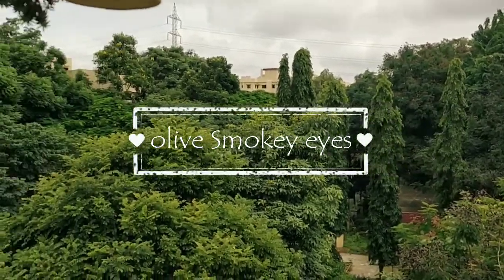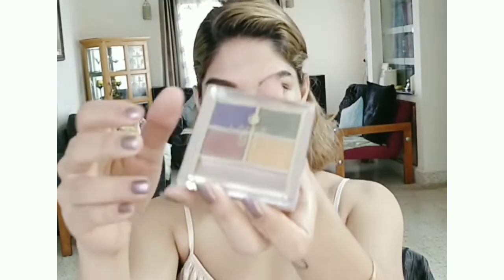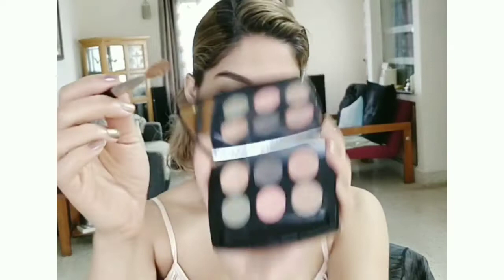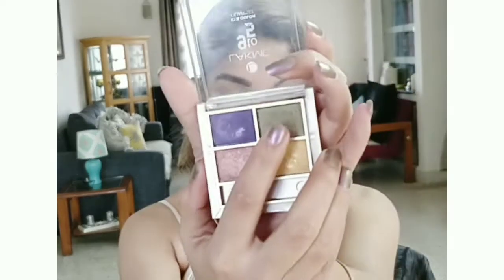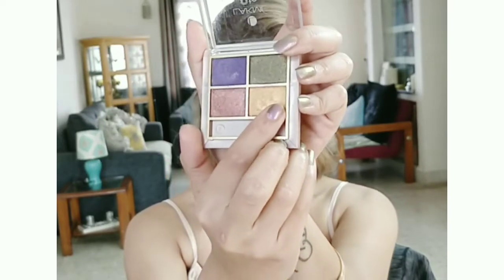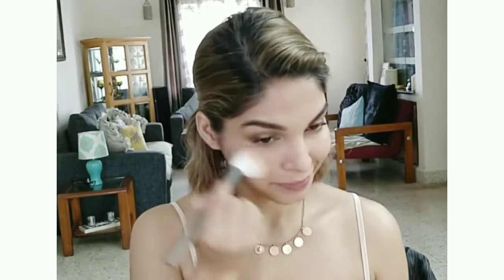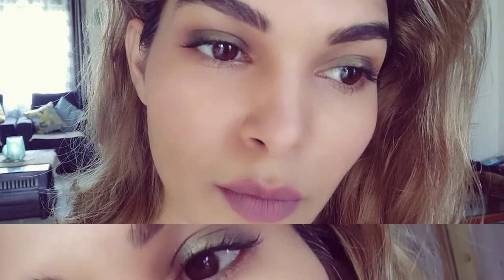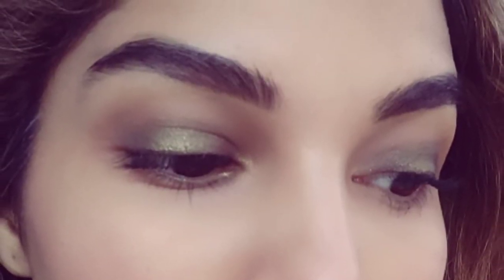Olive Smokey eyes for Indian dark brown/ light brown eyes.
Easy olive Smokey eyes/brown eyes
Products used 👇

EYES ♥️
LAKME ABSOLUTE ILLUMINATING/GOLD

LAKME 9TO5 COLOR QUARTET/TANJORE RUSH

LIPS ♥️
NYKAA /JHUMKI

CHEEK ♥️
MAC/DOLLY MIX